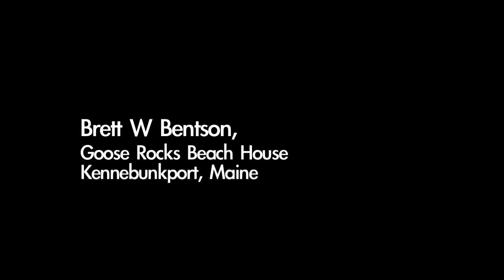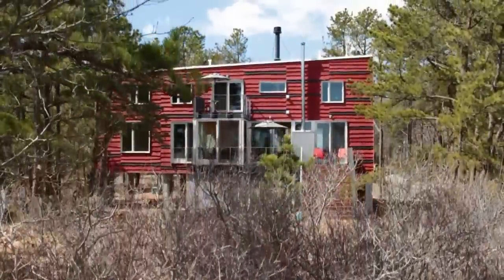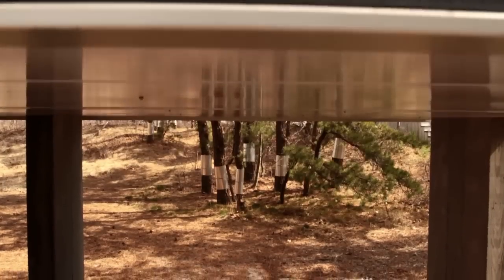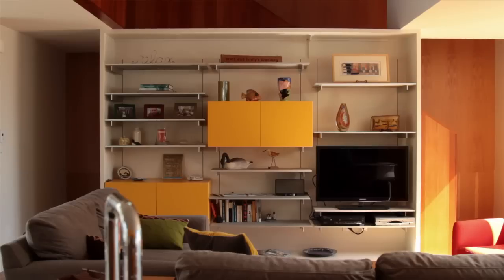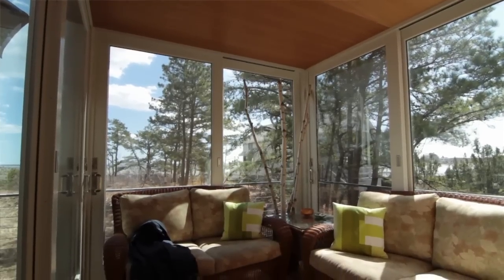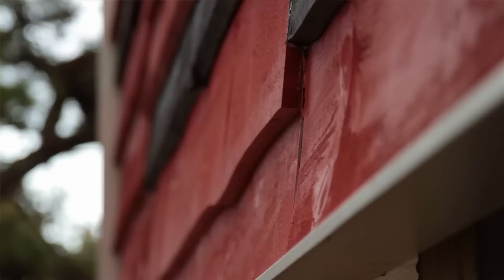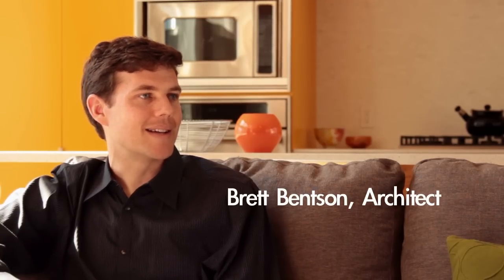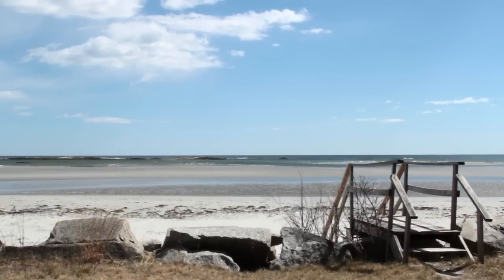Maine Home+Design's June 2012 Issue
A preview of the June issue of Maine Home+Design, featuring a Goose Rocks beach house designed by Brett Bentson and built by Douston Construction.